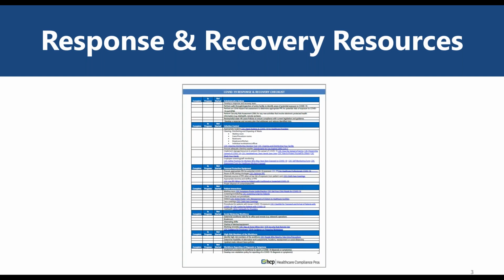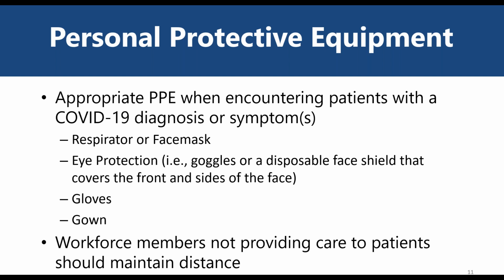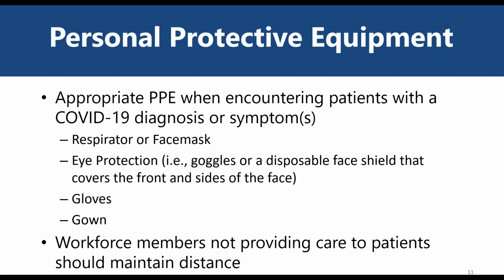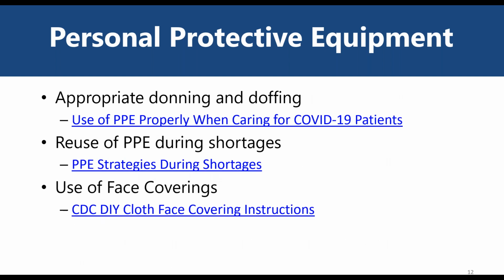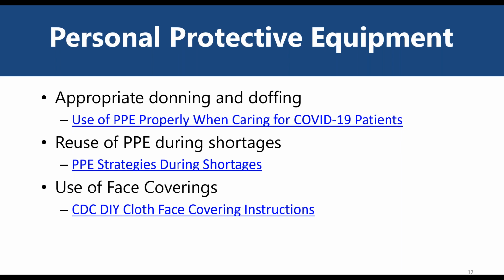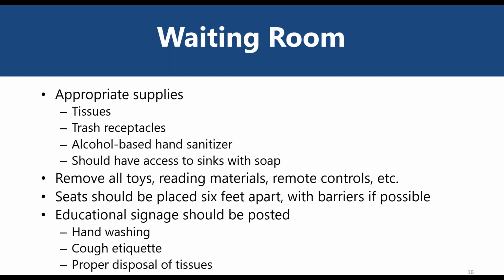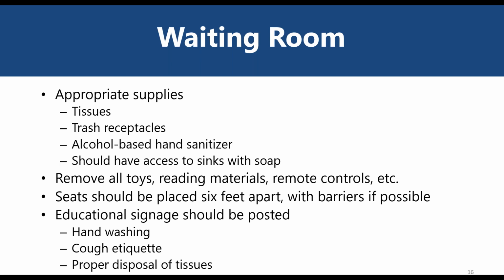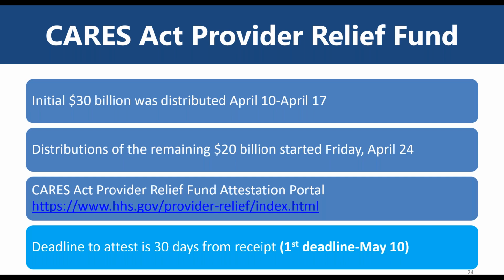Weekly COVID 19 Update Q&A May 5, 2020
Loretta Maddox and Chad Schiffman discuss COVID updates for the week of May 5, 2020.